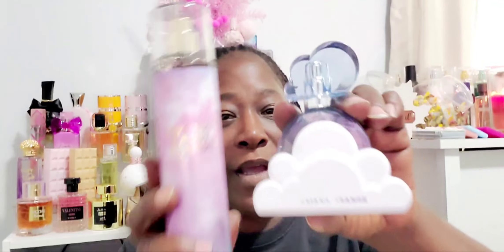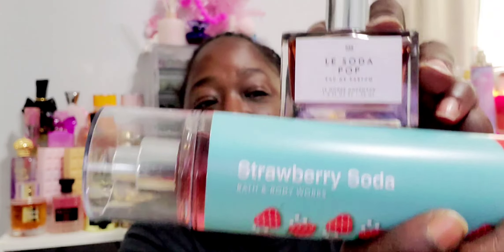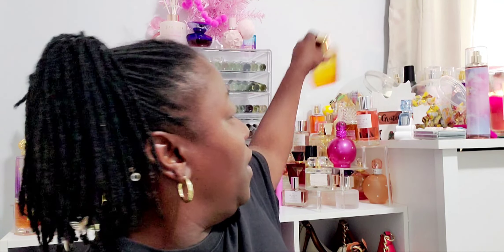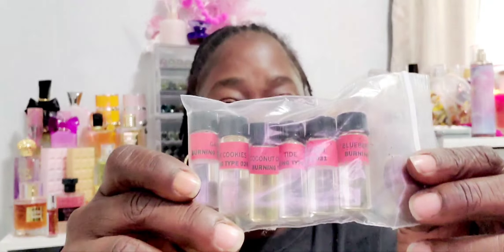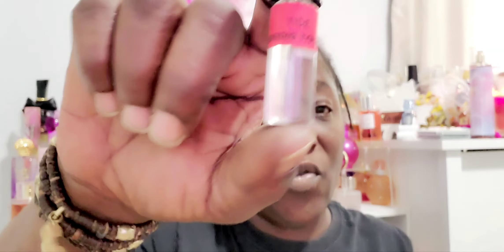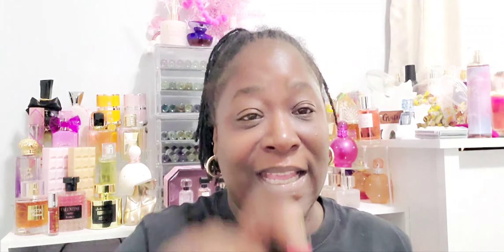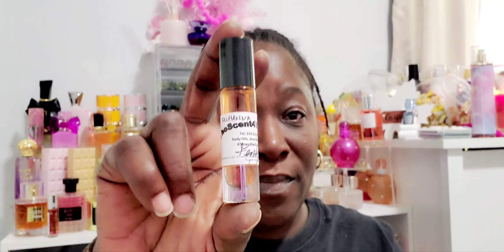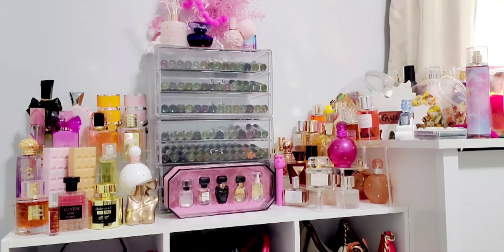🎀🥰The Scent 4 You and Wholesale Body Oils/ Perfume Oils🎀🥰